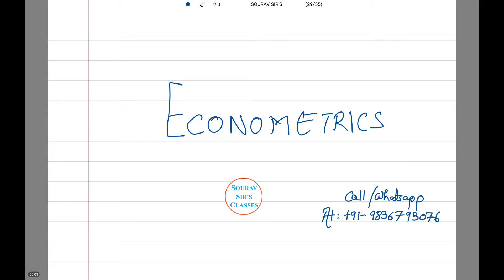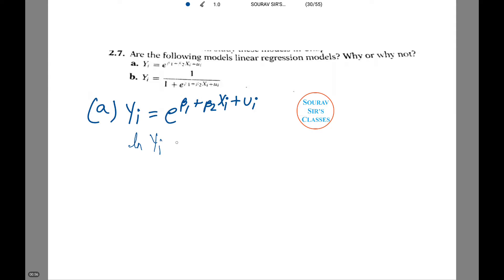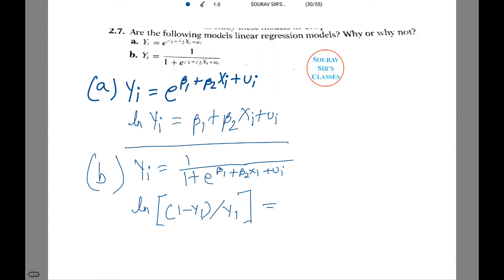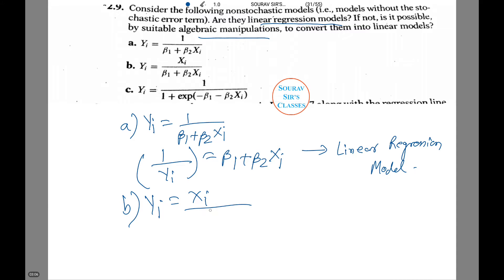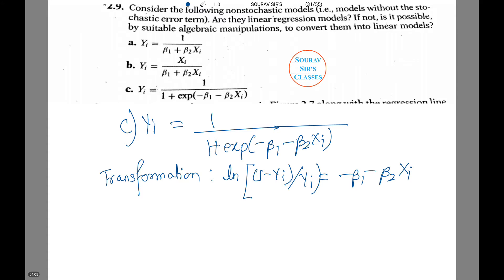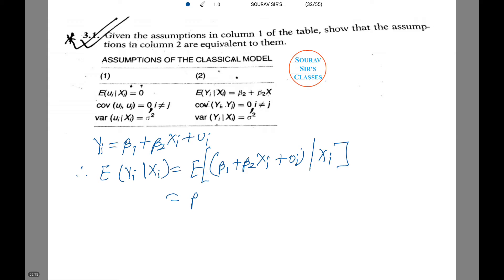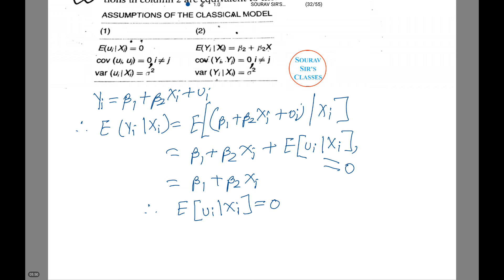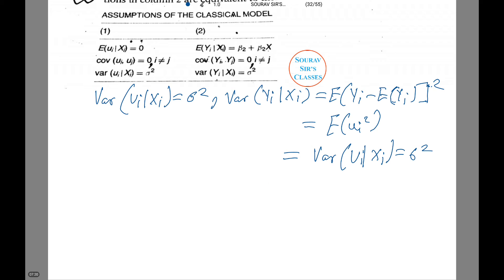ECONOMETRICS GUJARATI PART 1 SOLUTION SOLVE +LECTURE SERIES+COACHING+TUITION CLASSES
ECONOMETRICS GUJARATI PART 1 SOLUTION SOLVE MULTICOLLINEARITY OLS  ESTIMATE+LECTURE SERIES+COACHING+TUITION CLASSES

Also find us at….

LINKED IN

GOOGLE PLUS

CLASSES FOR:
*QUANTITATIVE APTITUDE
*DATA INTERPRETATION
*LOGICAL REASONING

AIHMCT WAT
ECOLE HOTELIERE LAVASA ENTRANCE EXAM
IIHM
INDIAN INSTITUTE OF HOTEL MANAGEMENT ENTRANCE
JET ENTRANCE
AIMA UGAT
BVP CET